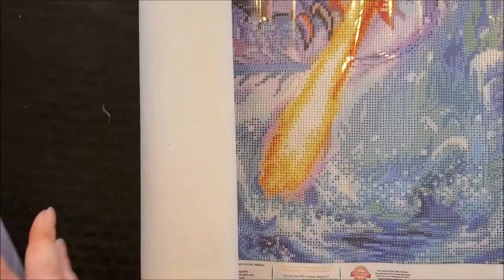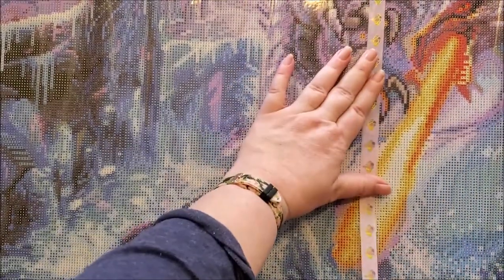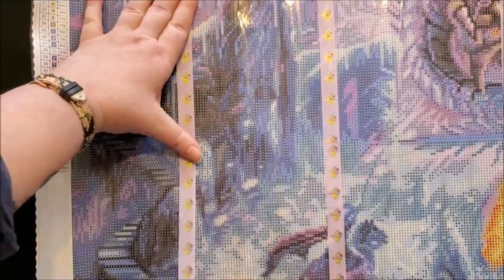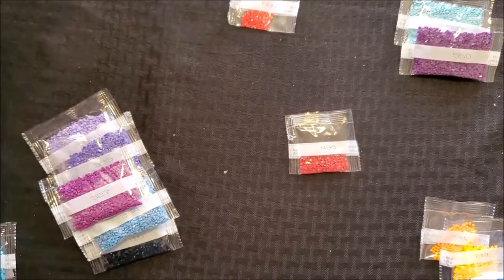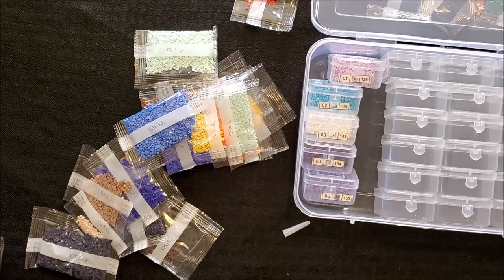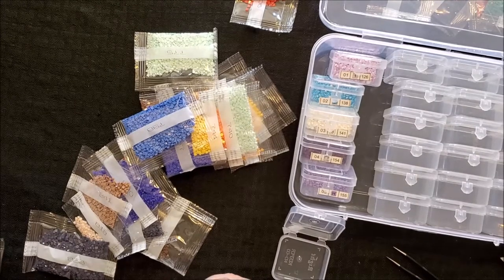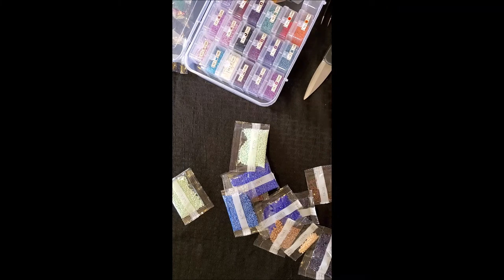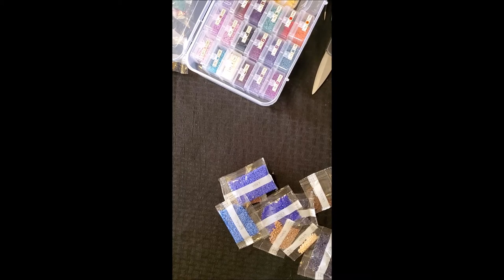Kitting Up Dragon Attack WIP & Chat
Get out whatever you're working on and spend some time with me while I kit up Dragon Attack from Diamond Art Club